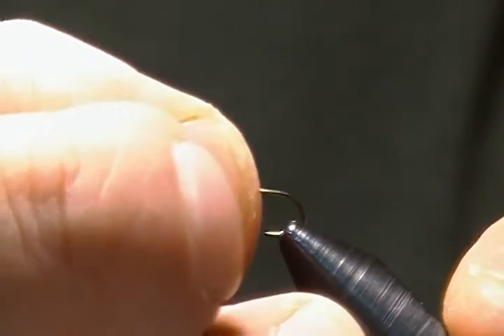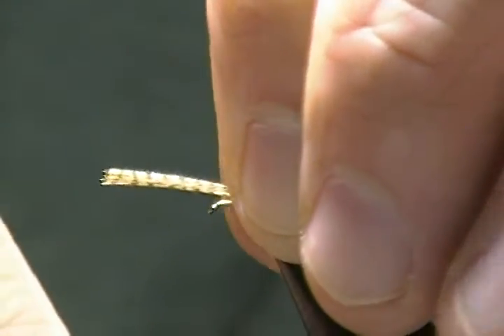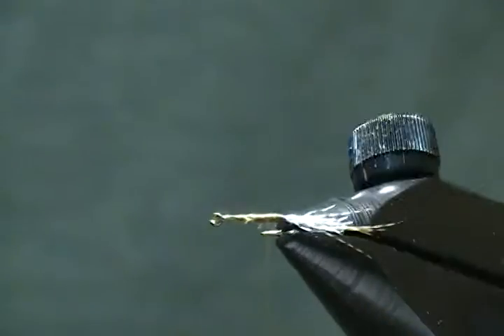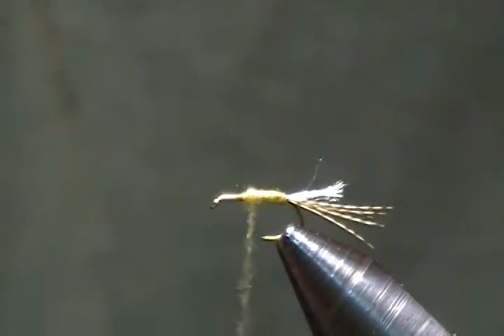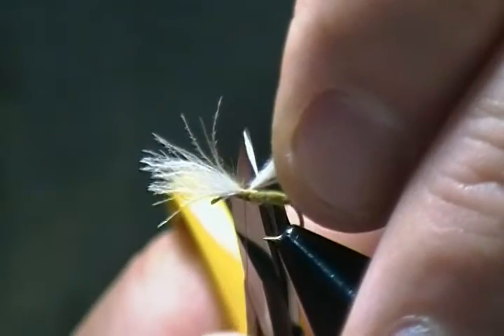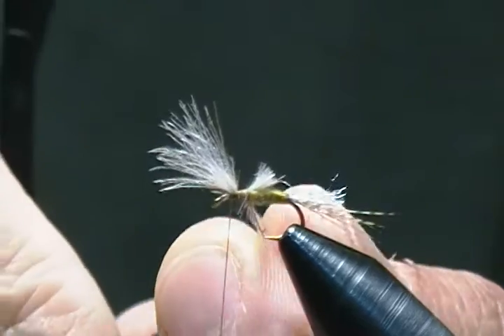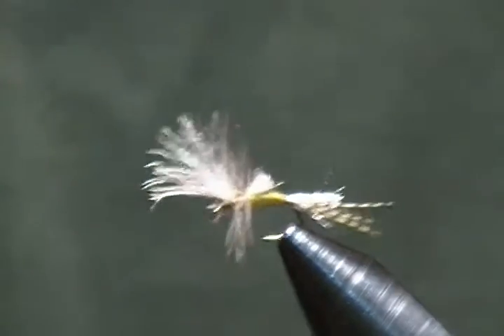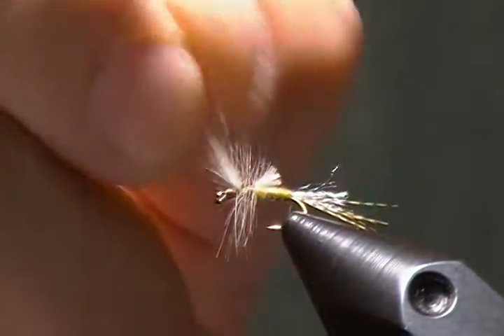fly tying with hugh! bwo cripple.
hook 94840 size 14 to 20, thread 6/0 olive, tail woodduck flank fibers,  shuck grey antron or zlon, body olive super fine dubbing,  wing light blue dun cdc,  hackle light blue dun.